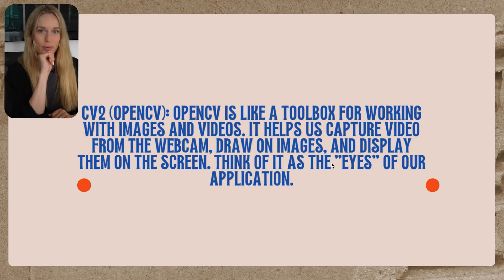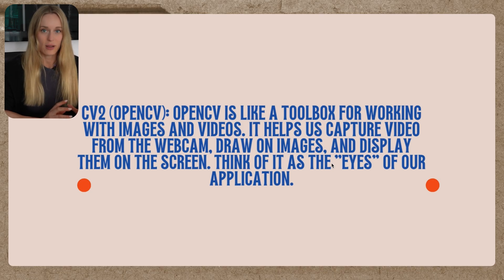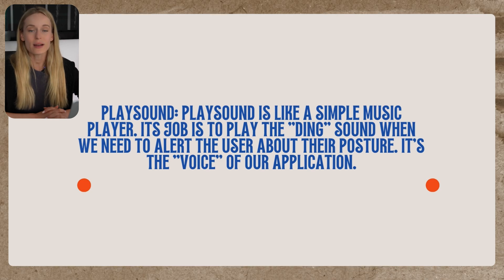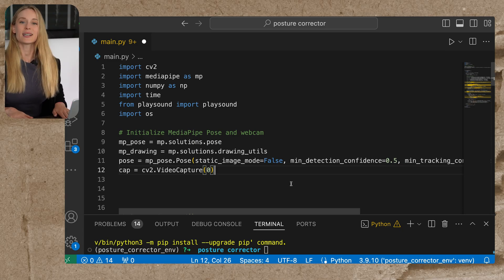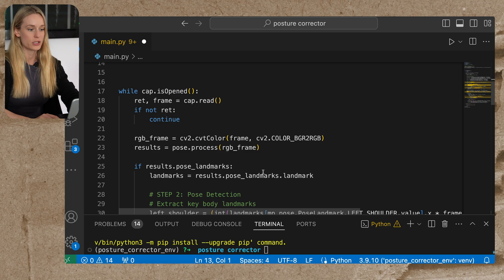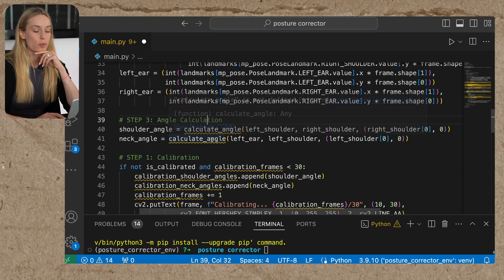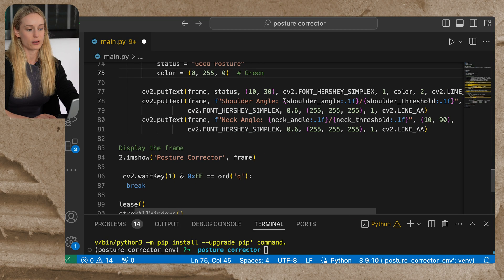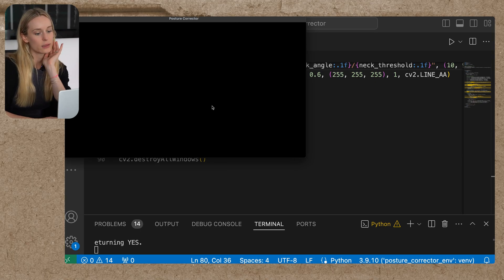Automating my life with Python: Using Computer Vision to Detect Bad Posture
Discover how to use Python and computer vision to improve your posture and health! In this tutorial, we'll walk you through creating a system that detects bad posture using your webcam. Learn to:

Set up OpenCV for real-time video processing
Implement pose estimation algorithms
Create custom alerts for poor posture
Automate posture checks throughout your day

Perfect for programmers, health enthusiasts, and anyone spending long hours at a desk. No prior computer vision experience required!